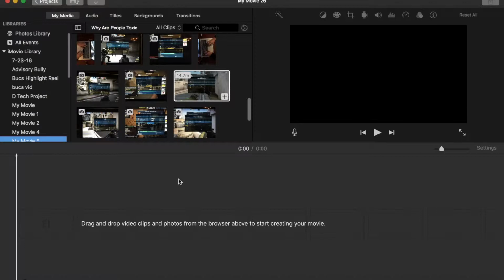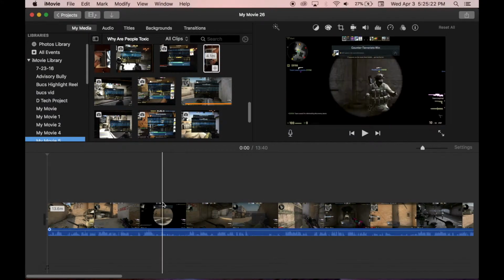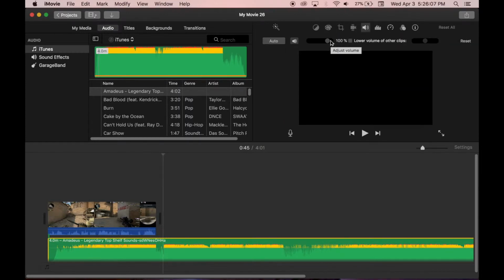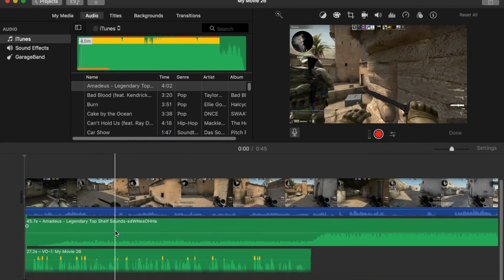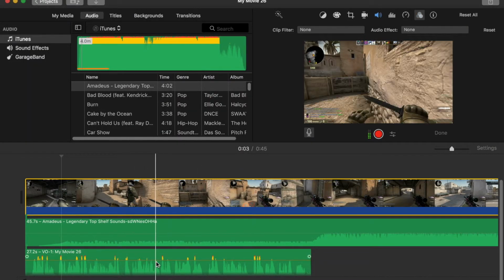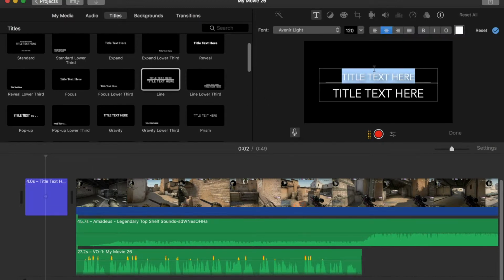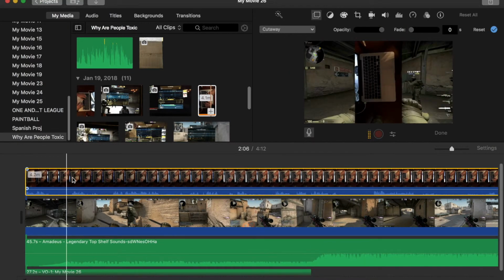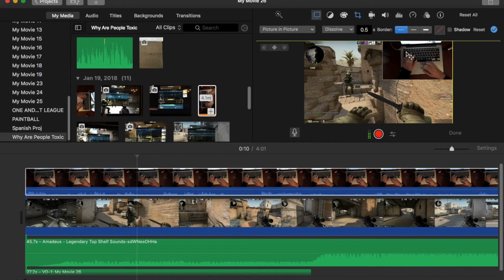How to Use iMovie - Speech Assignment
This is for my speech class where we had to make a how to video.
Special thanks to Contarvoid for letting me use their song (hopefully😬).